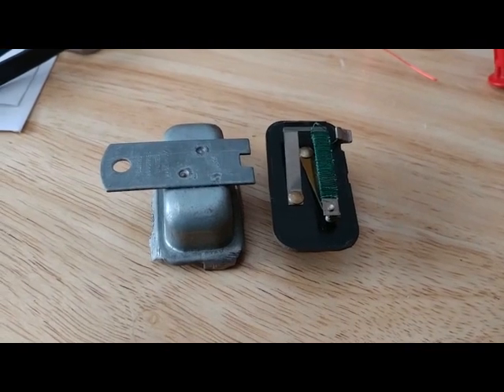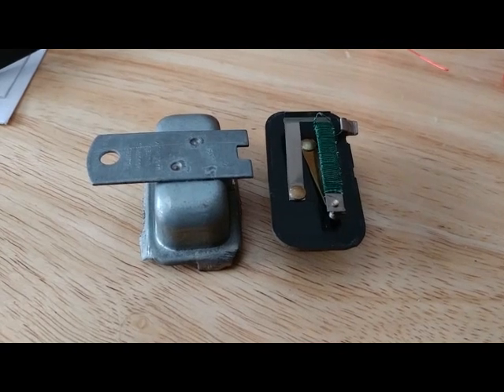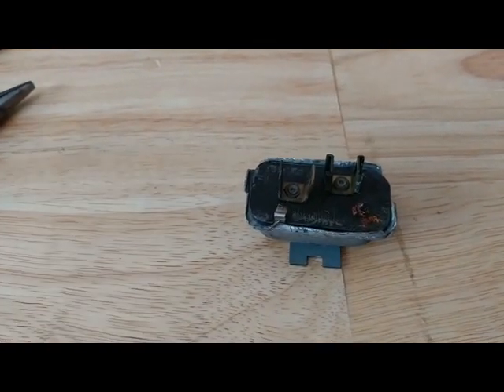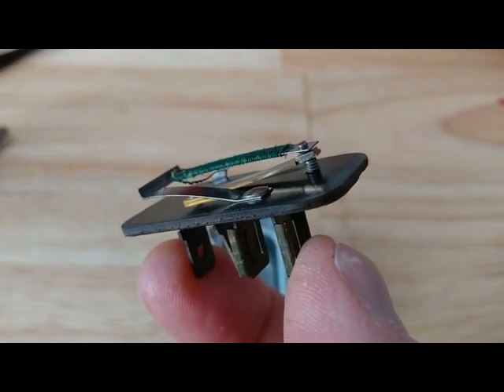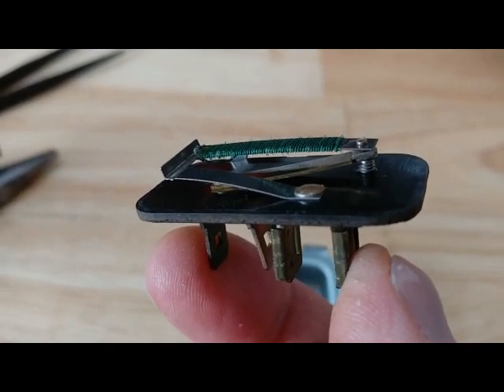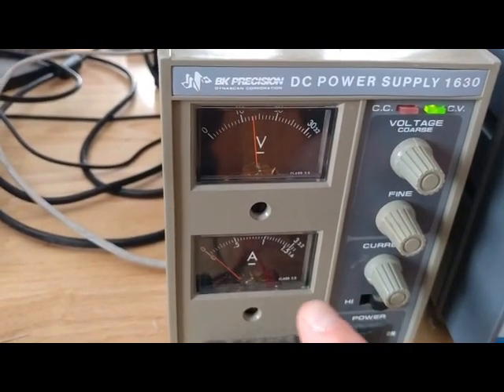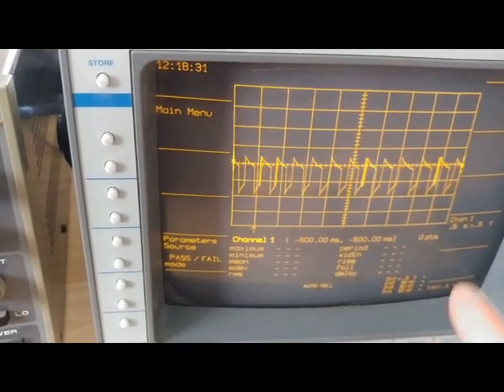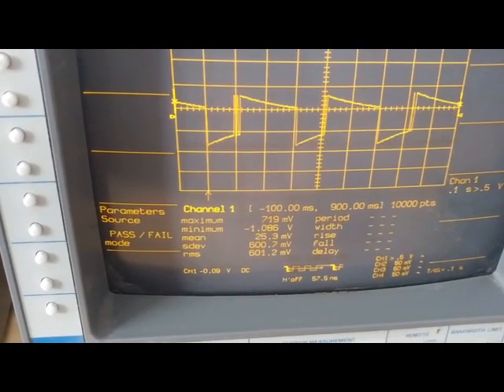Vintage Smiths voltage stabilizer teardown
Disassembly, test, demonstration, and failure analysis of a Smiths voltage stabilizer from a 1975 Triumph Spitfire, showing how an entirely mechanical adjustable buck regulator works.  (Or doesn't work anymore, in my case.)